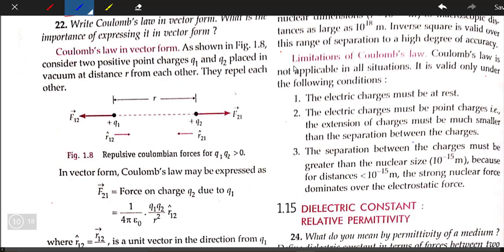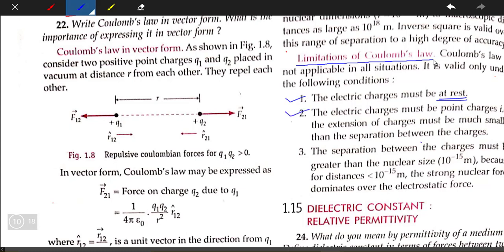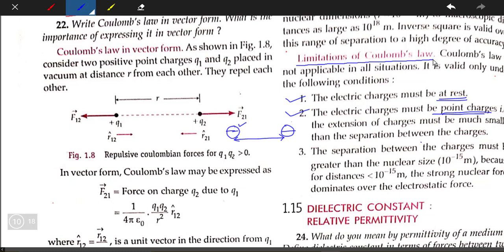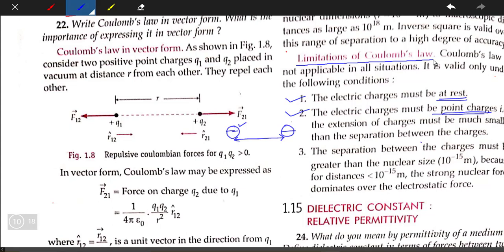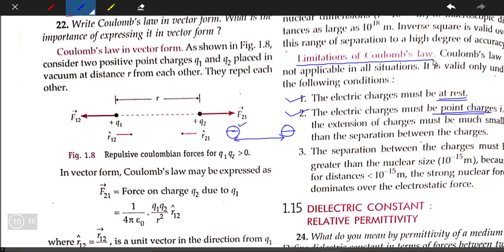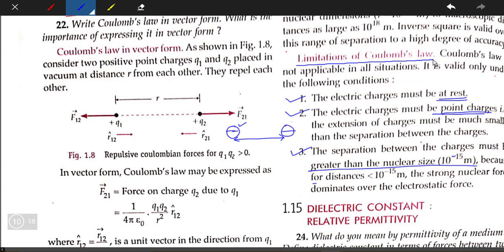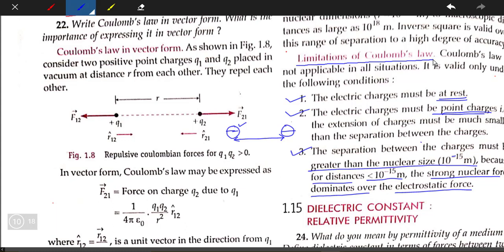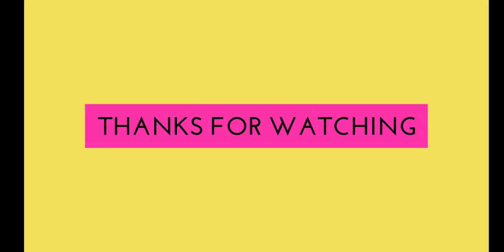LIMITATIONS OF COULOMBS LAW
LIMITATIONS OF COULOMBS LAW Hello my friends,
I am Asheesh Rai ( B.Ed, M.Sc physics ).
I made this channel for those students who love to learn online on mobile. Here you will learn step by step especially subjects physics, maths, chemistry.
Dear friends i have planned to make series of vedio according to the board exams like CBSE , ISC, ICSE, STATE BOARDS.
Also i am planning for vedio covering competition examinations.
So, dear friends if you don't wanna miss any of vedio then please don't forget to
Thank-you friends Amazon buy
Good competitive book of physics by S L Arora